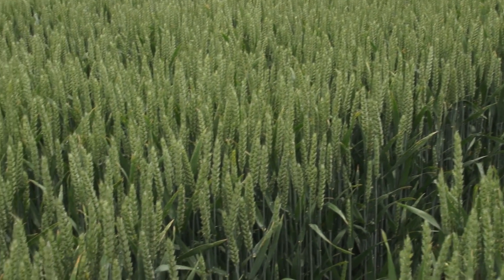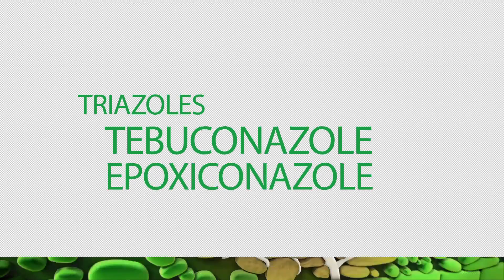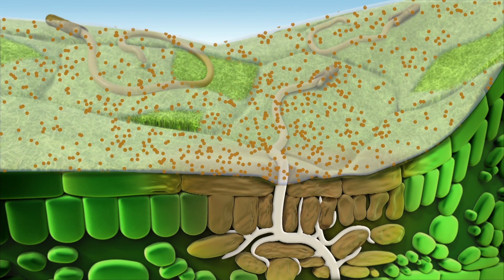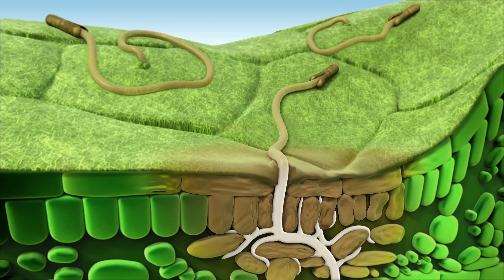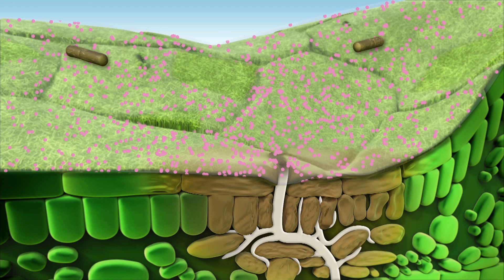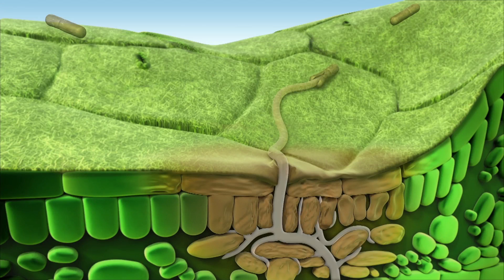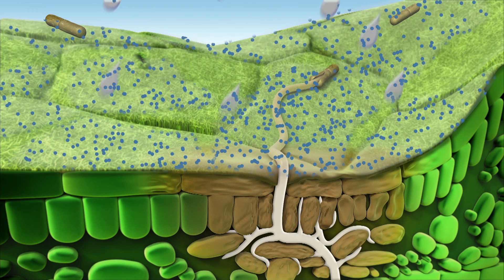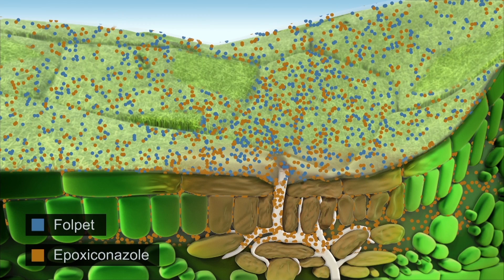Fungicide Chemistry Mode of Action